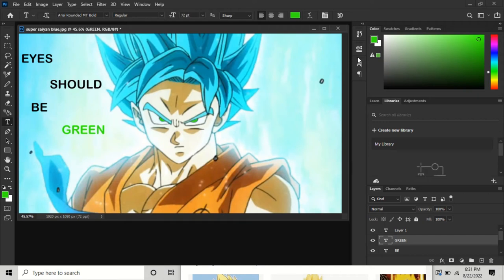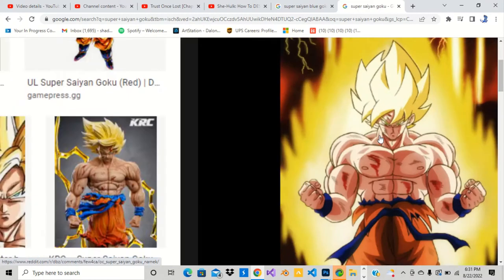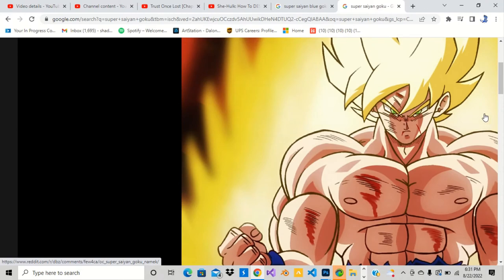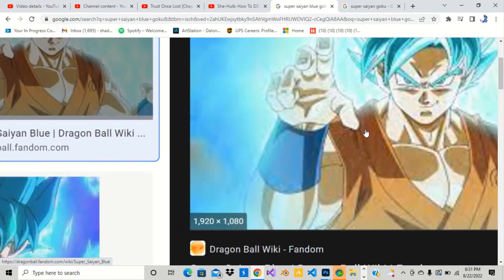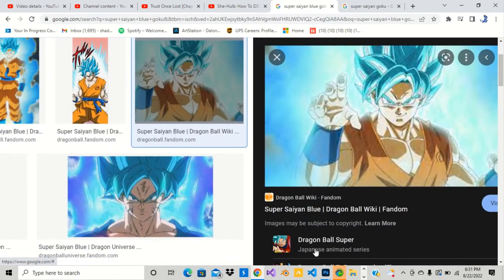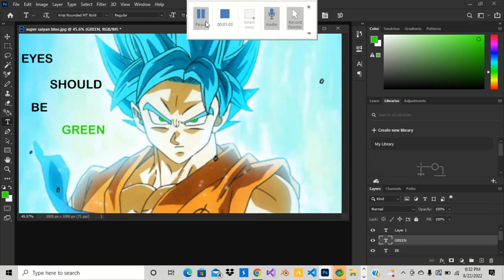super saiyan blue should have had green eyes